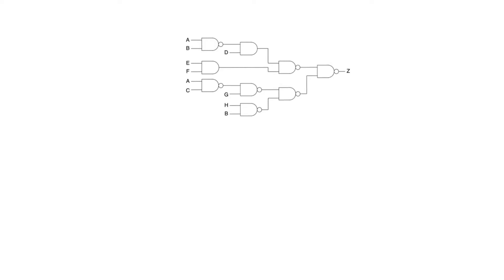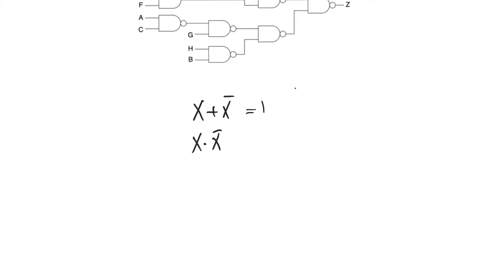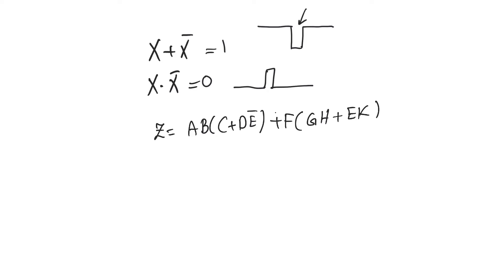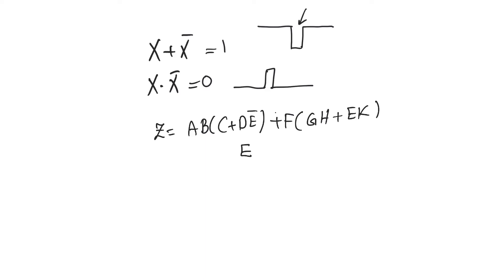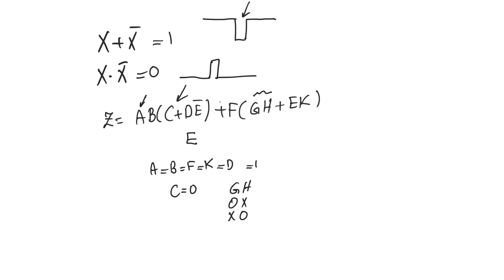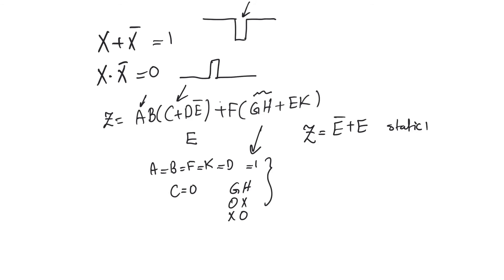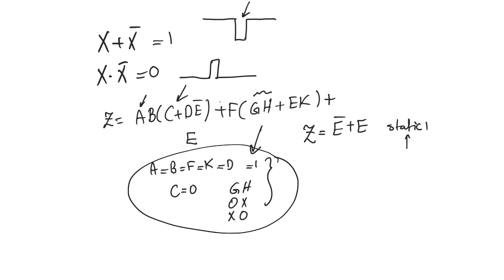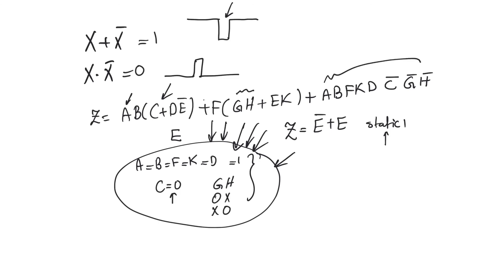14.20. Static hazards in logic equations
Using Karnaugh maps or logic circuits to detect and solve static hazards is not a scalable approach. As the number of input variables increase, K-maps become untenable. Fortunately, there are very easy ways to detect the possibility of glitches straight from logic equations.